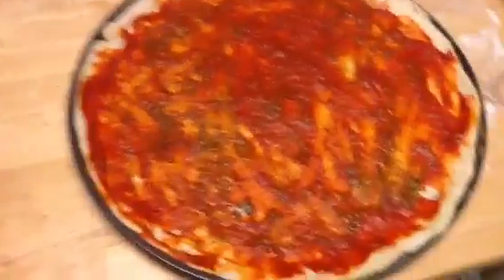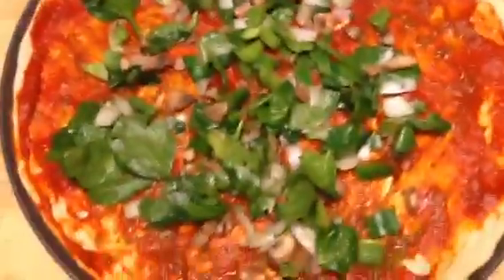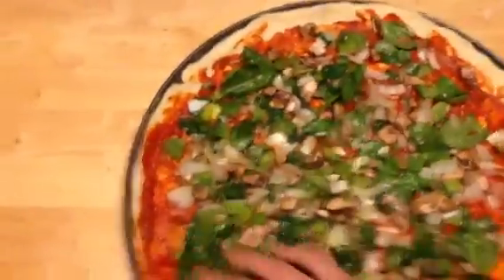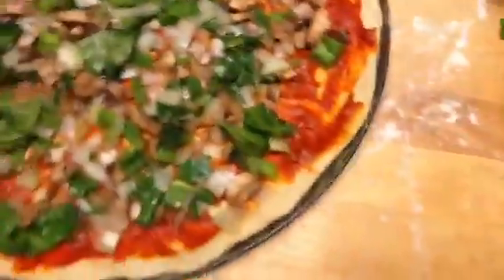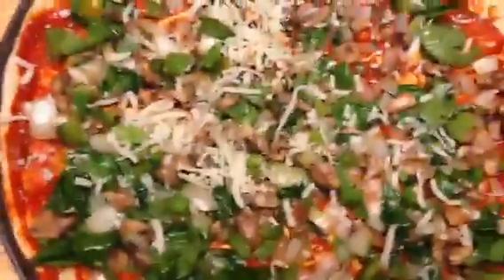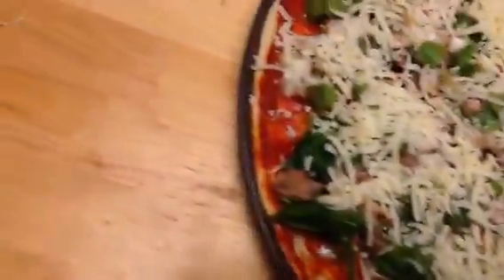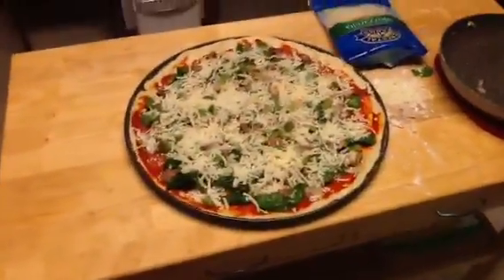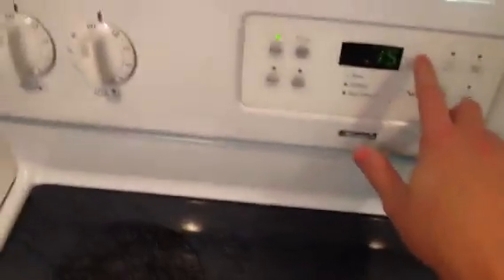Pizza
Pretty much the pizza of your dreams.